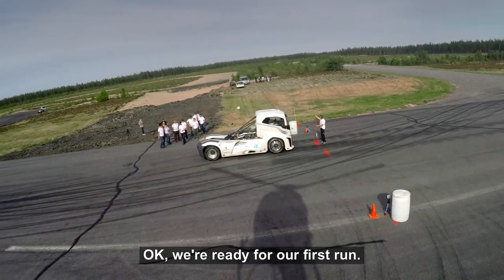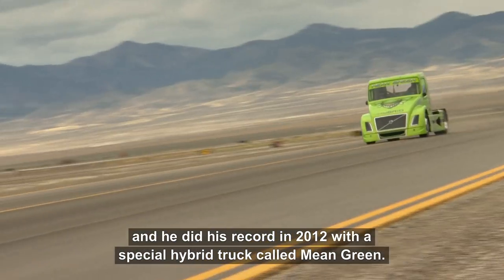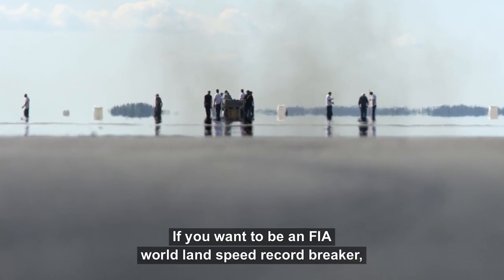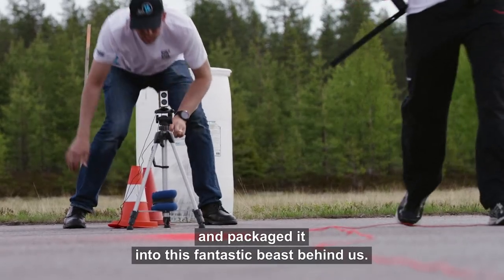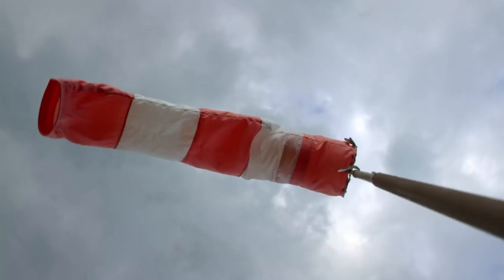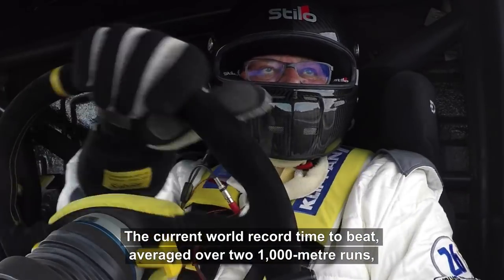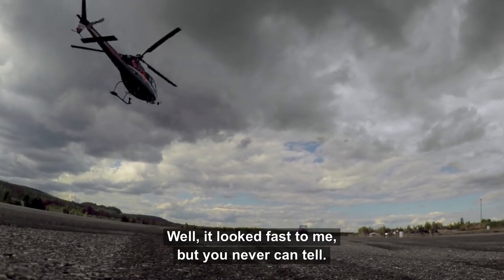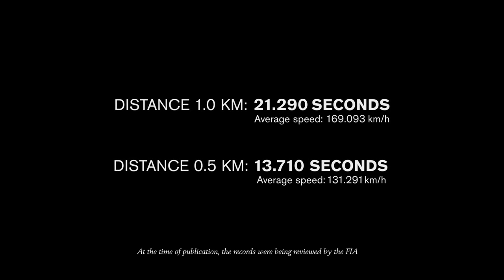Volvo Trucks The Iron Knight takes down two world speed records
Volvo Trucks’ The Iron Knight is the world’s fastest truck – twice over. It has beaten the speed record in the standing-start 500- and 1000-metre categories. The record-breaker is custom-built in every respect apart from the engine and the series-manufactured I-Shift Dual Clutch transmission.

With an average speed of 169 km/h and a time of 21.29 seconds, The Iron Knight beat the international speed record for 1000 metres from a standing start. It also beat the corresponding record for the 500-metre distance, at 131.29 km/h and 13.71 seconds.